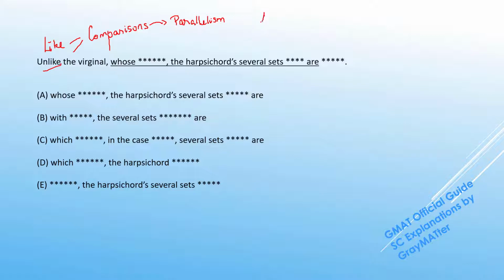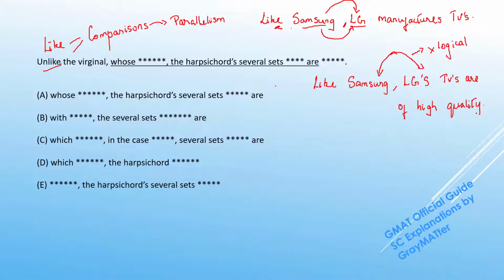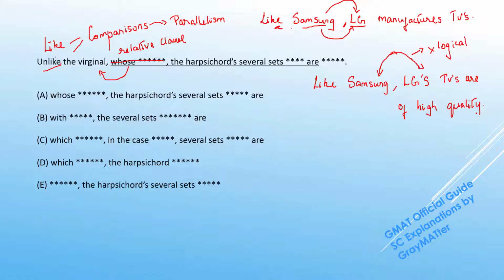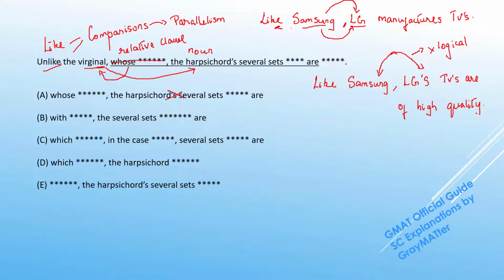Unlike the virginal, whose single set of strings